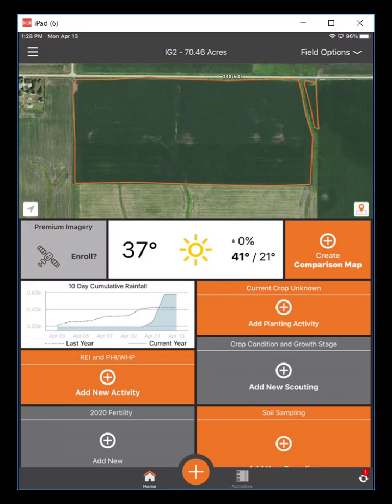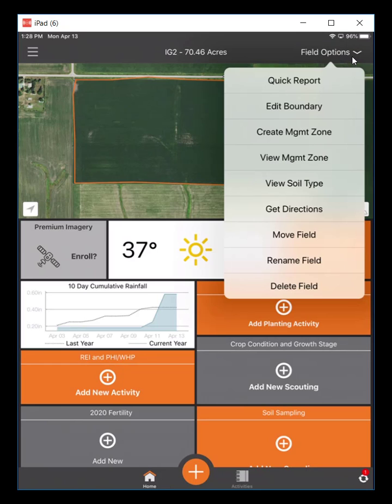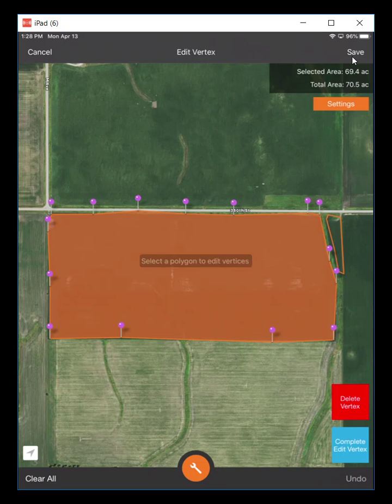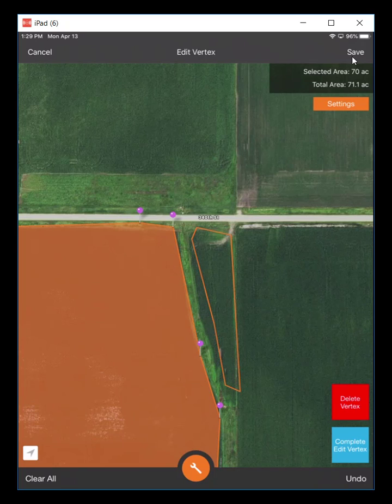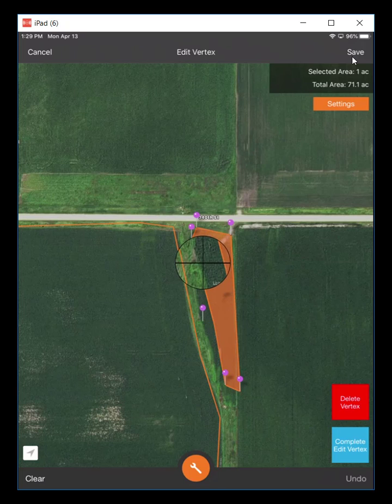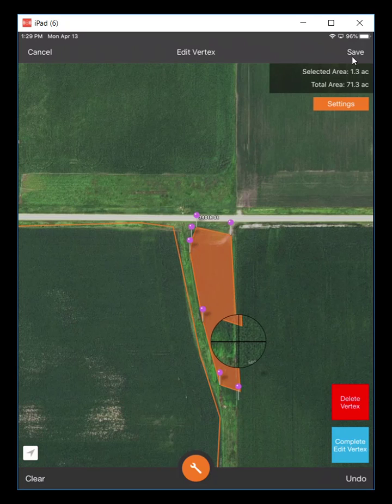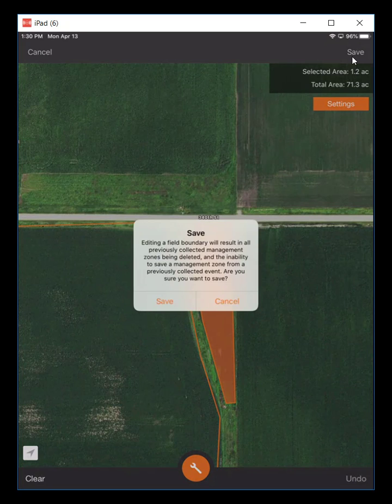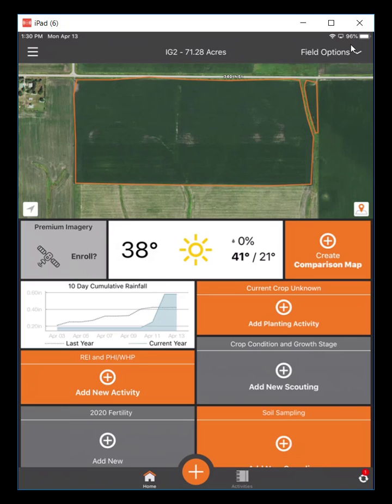Sirrus Mobile - Edit Boundary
Learn how to Edit an Existing Field Boundary.